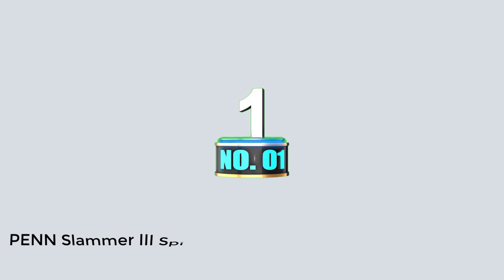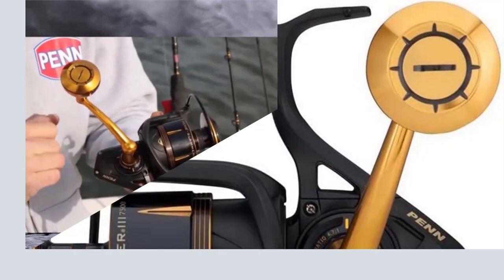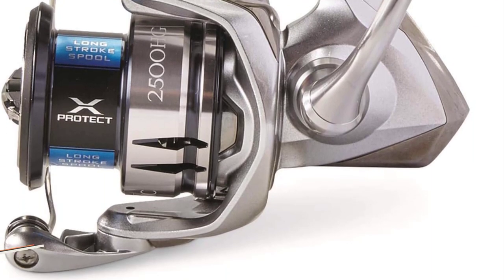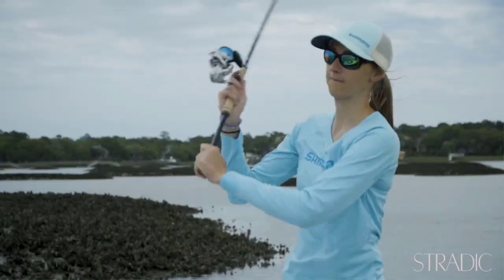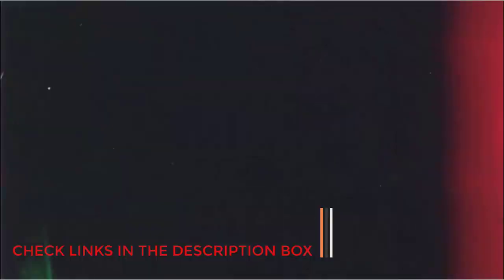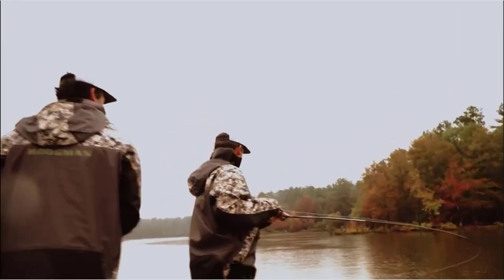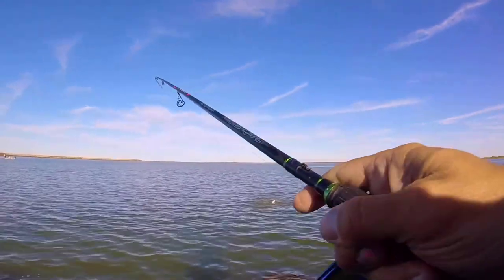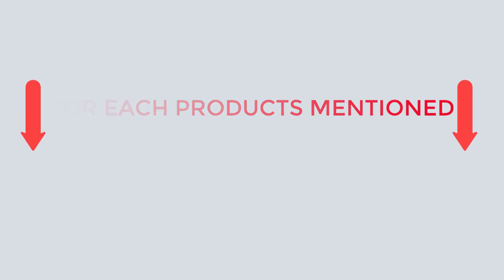Top 4 best spinning reel review | classy check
Top 4 best spinning reel | classy check

Product 1

Product 2

Product 3

Product 4

That’s all from my end. If you need more information or if you want to know products price do check out my description. Stay up to date on our interesting goods that will make your life easier.